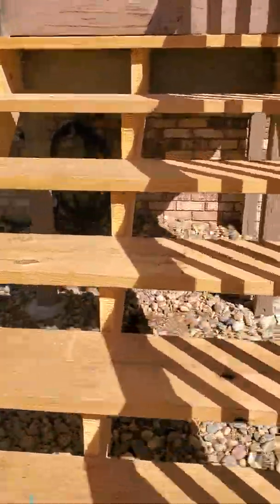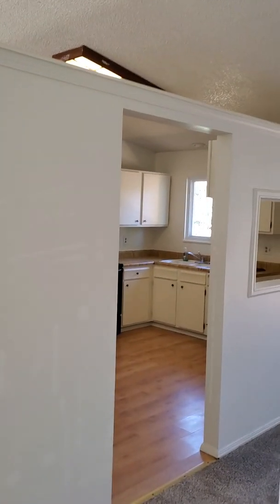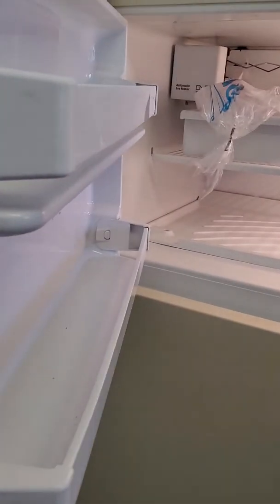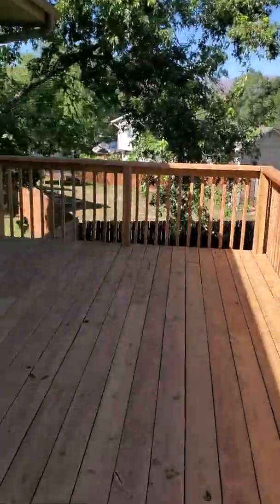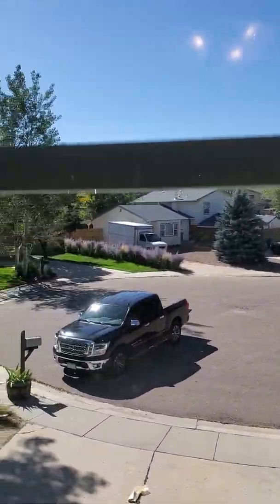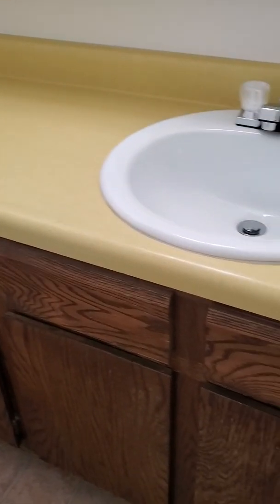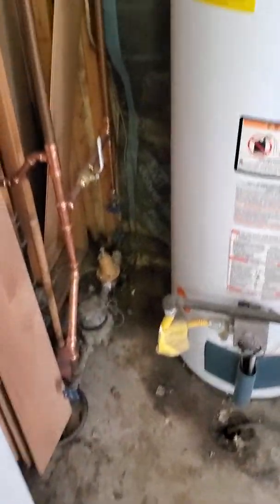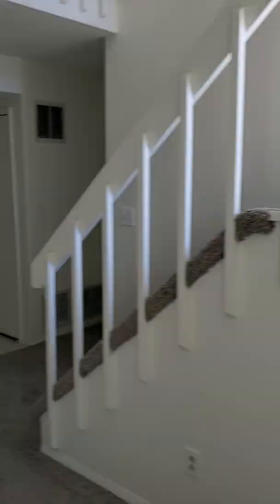6770 Dublin Terr. Inside